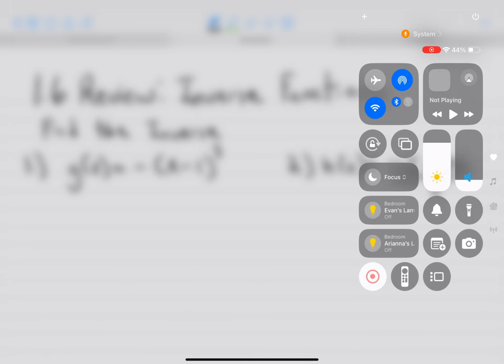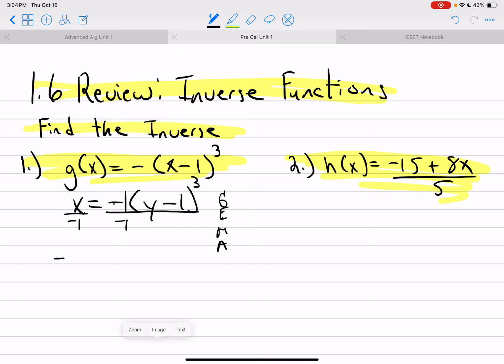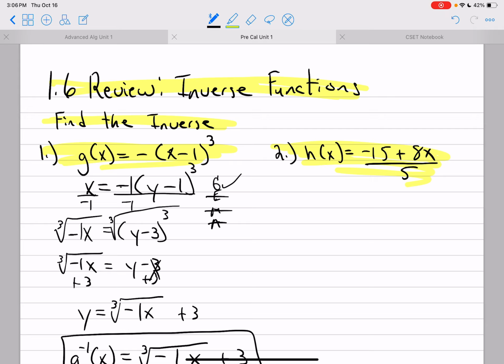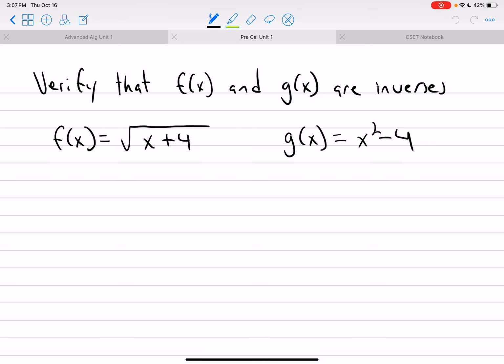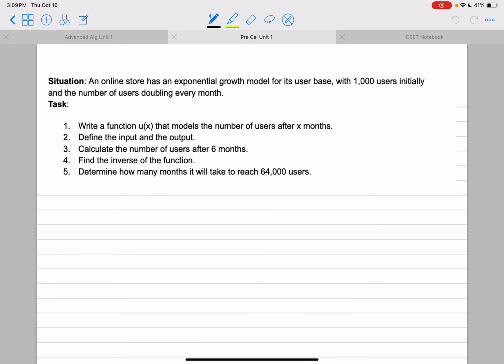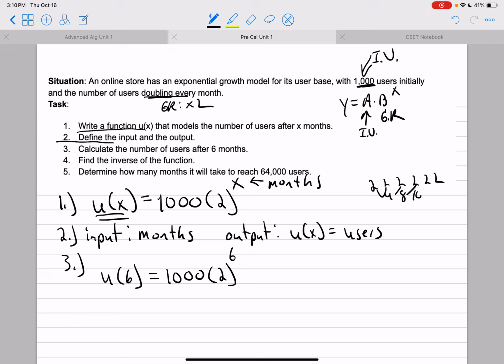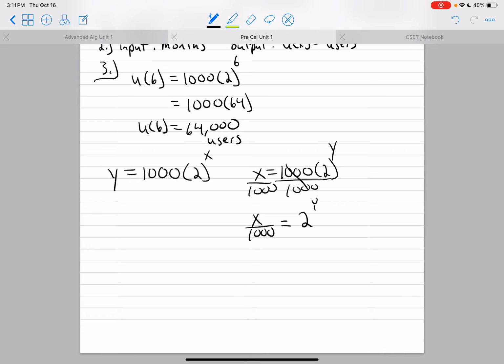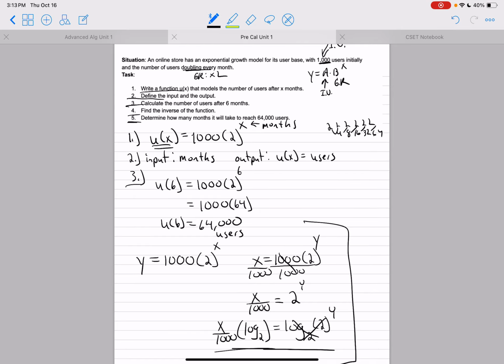1.6 Test Review Inverses Functions